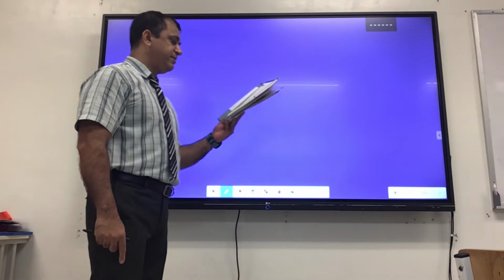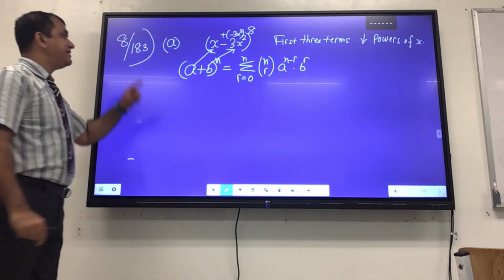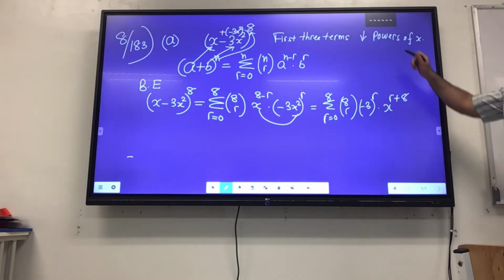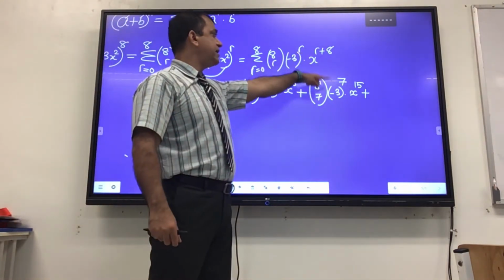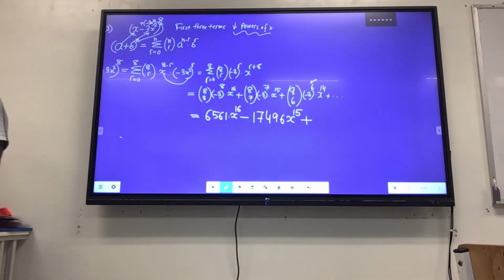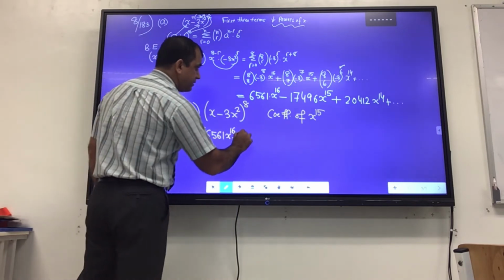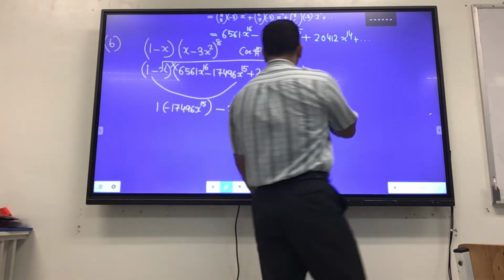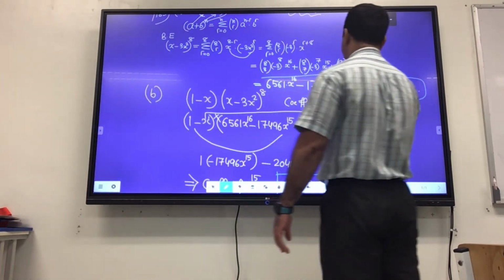Solving a maths problem by Binomial Theorem/Expansion